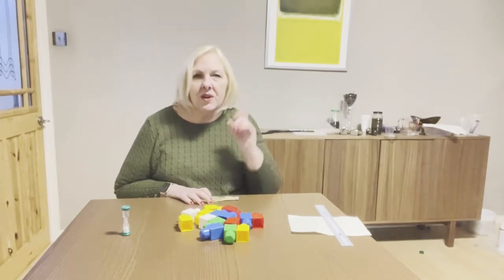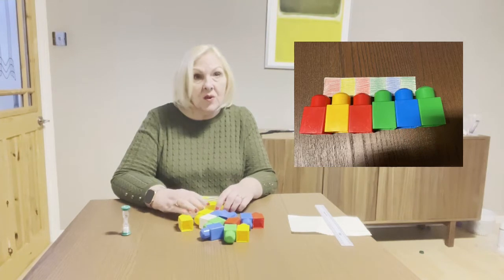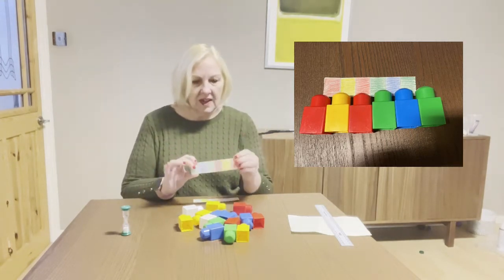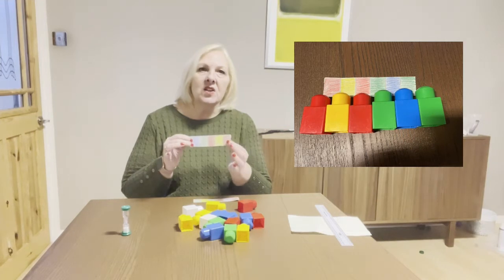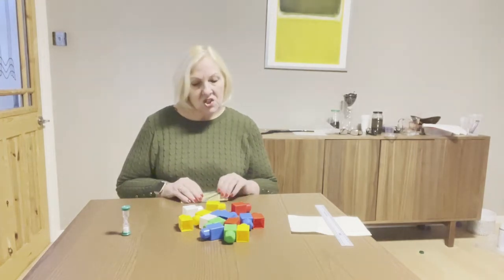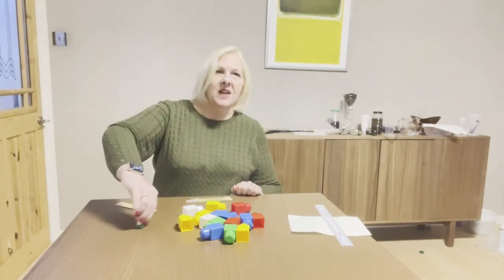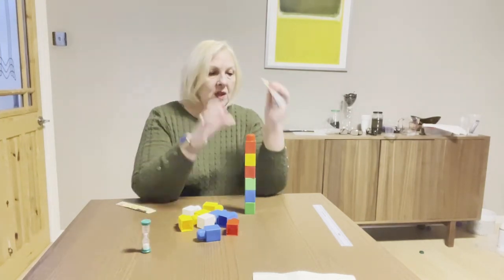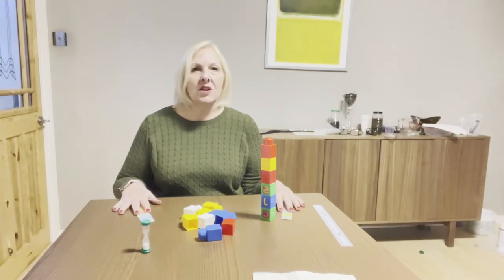SCIENCE EXPERIMENT: Brain Teaser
Get stuck into a fun science activity with science author Debbie Roberts, who shows you how to create a challenging brain teaser to exercise your mind.